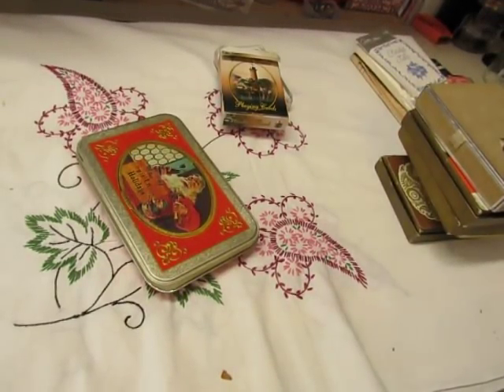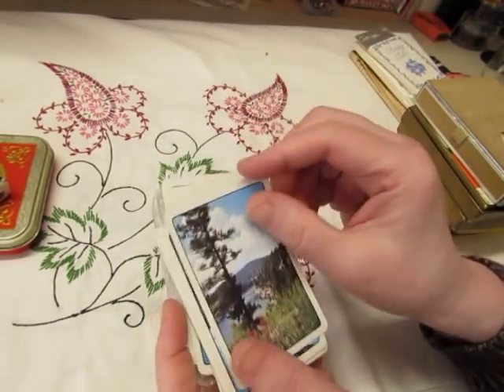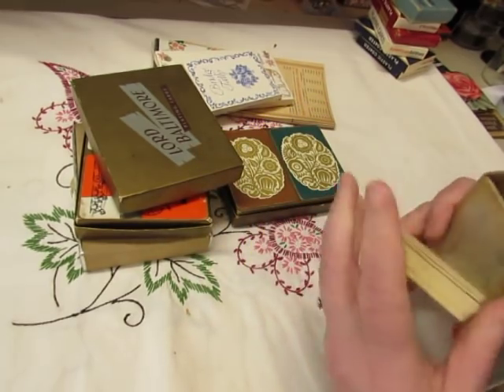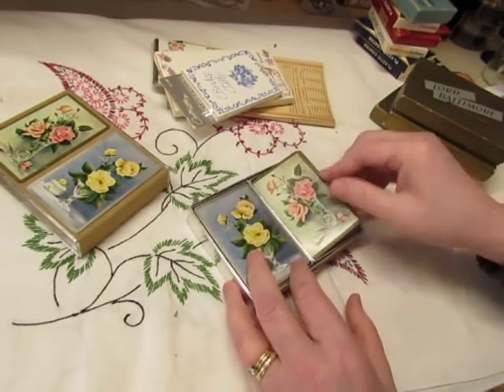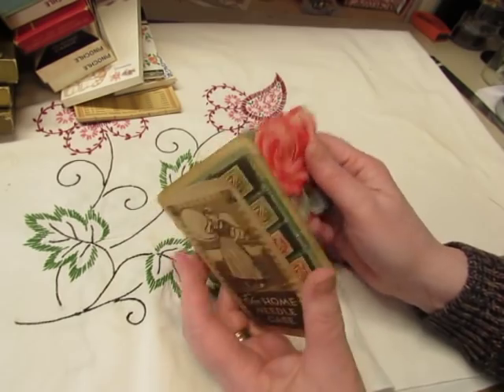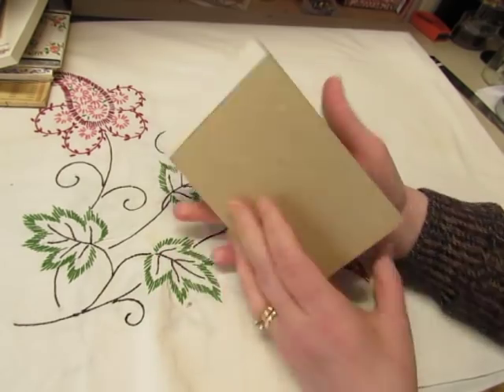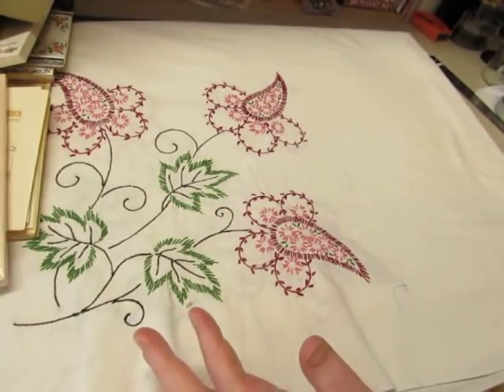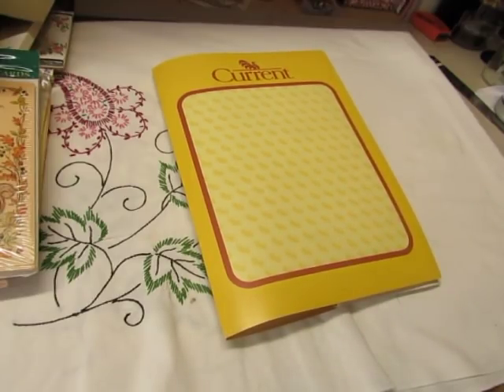Small Flea Market Haul/ plus a Free haul!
I found a few fun items at the flea market this morning.  And my daughter in law brought me some more things from the house she's helping to clean out.  More stationary items.